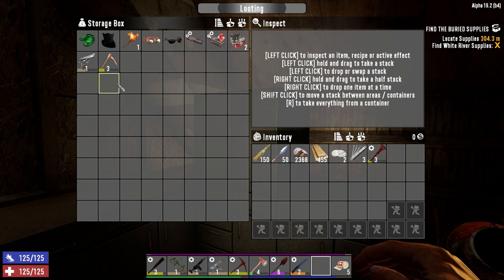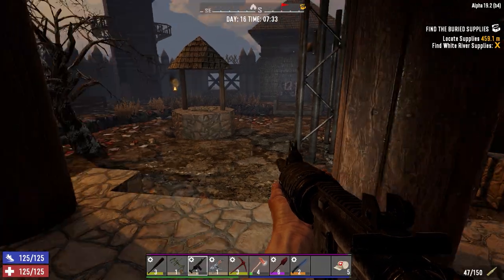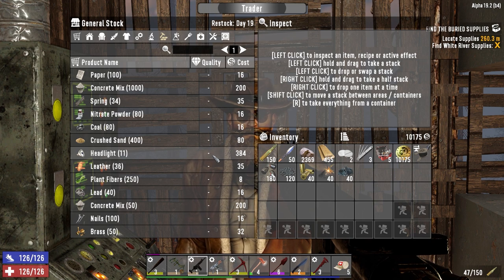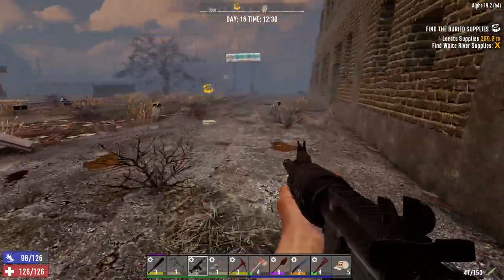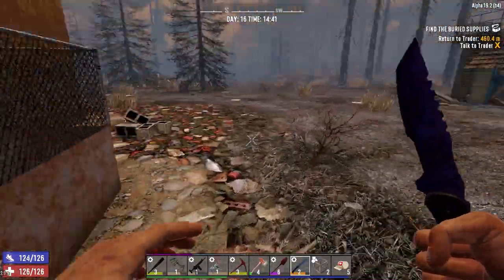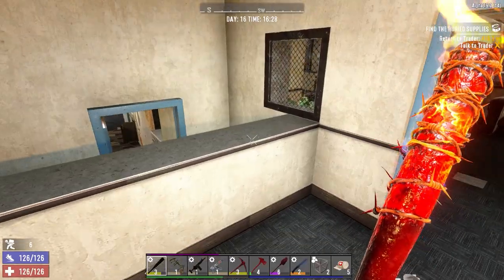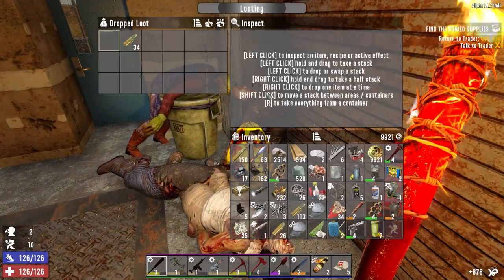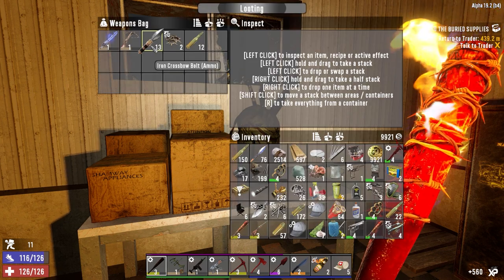7 Days to Die - A19 - Blasted Oasis Ep16